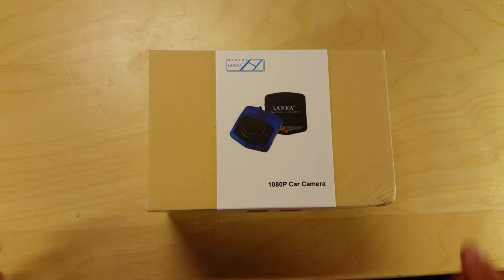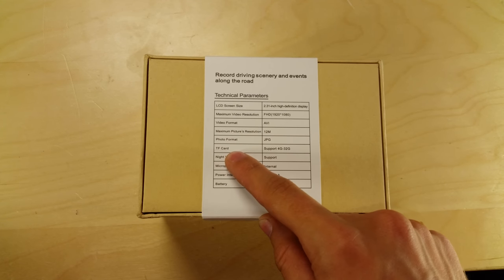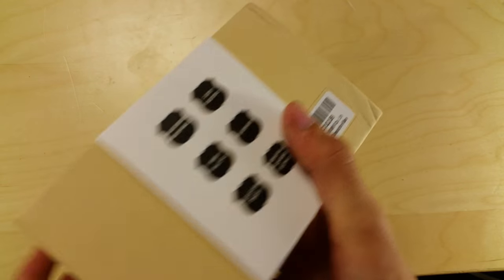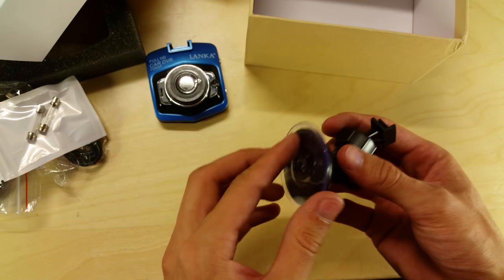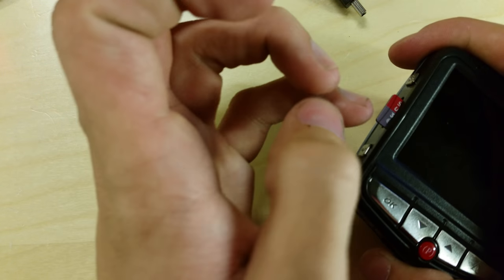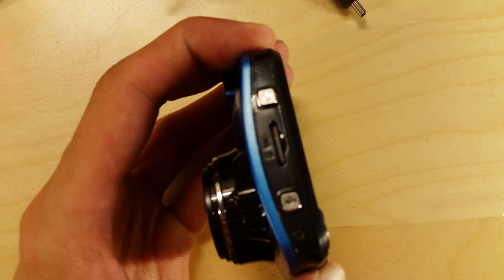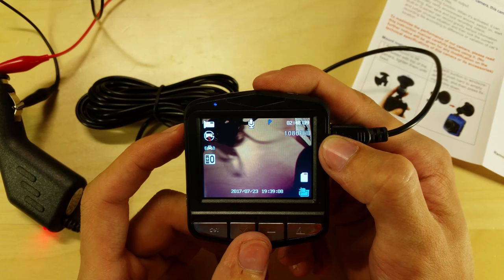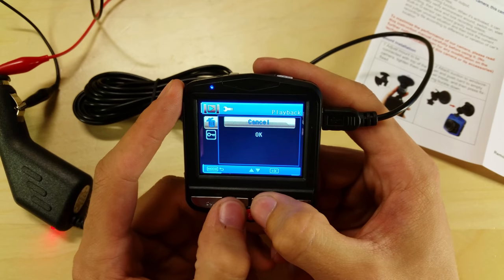Lanka 1080p Car DVR Dashcam Unboxing, Review & HD Video Quality Test (From Amazon UK)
In this video I take a look at the Lanka 1080p Car DVR Dashcam sold on Amazon UK. This appears to be an attractive option when you're on a budget but looking to buy a reasonable quality dashboard / windscreen camera - just like I was! So I purchased this product for myself to use and figured I'd also make this video review at the same time to help others out.

Starting off the video I perform an unboxing and overview, followed by a demonstration the controls (how to use it) and features I deem to actually be important / useful as a dashboard camera.
Then at the end of the video I show off a selection of real word video footage recorded on the camera at both night and day, in various weather conditions, at various speeds from residential to motorways.

I also give some of my final thoughts after using this camera for the last one or two months on the reliability, any problems I faced, settings changed and most importantly the video quality itself.

This particular unit comes with a 1 year guarantee from the seller I purchased it from on Amazon UK.

Video recorded Using A Samsung Galaxy S5 (SM-G900F) in 4K Ultra-HD.